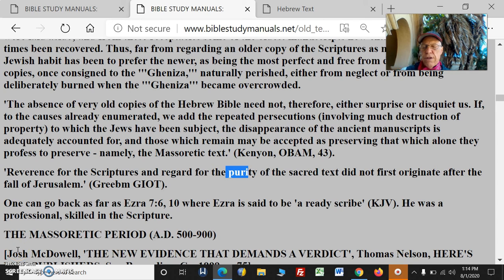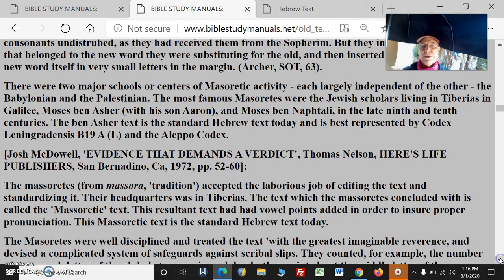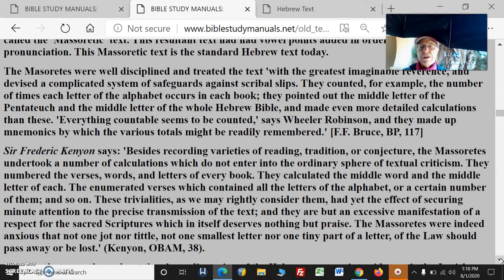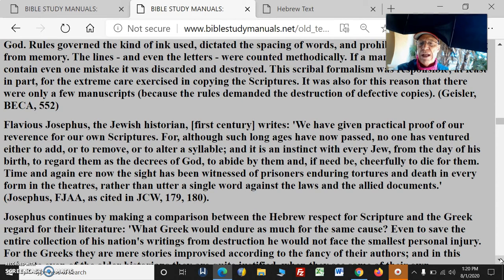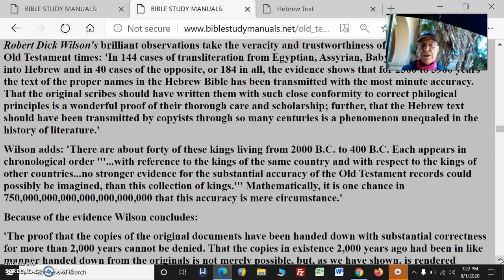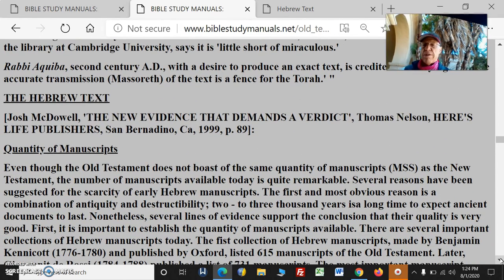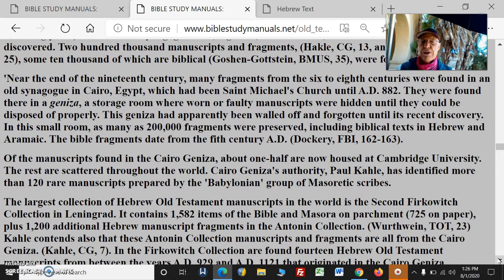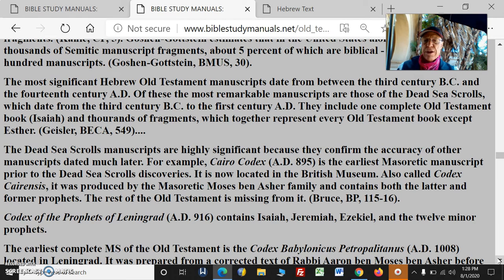Old Testament Reliability Pt3MasoreticTextReliable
Old Testament Reliability Pt3 Masoretic Text Reliable What We Have Today

[Josh McDowell, 'THE NEW EVIDENCE THAT DEMANDS A VERDICT', Thomas Nelson, HERE'S LIFE PUBLISHERS, San Bernadino, Ca, 1999, p. 75]:

The Masoretes were the Jewish scholars who between A.D. 500 and A.D. 950 gave the final form to the text of the Old Testament. The destruction of the temple in A.D. 70, along with the dispersion of the Jews from their land, became a powerful impetus to (1) standardize the consonantal text, and (2) standardize punctuation and the use of vowels to preserve correct vocalization and pronunciation for reading. They were called Masoretics because they preserved in writing the oral tradition (marorah) concerning the correct vowels and accents, and the number of occurrences of rare words of unusual spellings. They received the unpointed (comparable to English without vowels), consonantal text of the Sopherim and inserted the vowel points that gave to each word its exact pronunciation and grammatical form. They even engaged in a moderate amount of textual criticism. Wherever they suspected that the word indicated by the consonantal text was erroneous, they corrected it in a very ingenious way. They left the actual consonants undistrubed, as they had received them from the Sopherim. But they inserted vowel points that belonged to the new word they were substituting for the old, and then inserted the consonants of the new word itself in very small letters in the margin. (Archer, SOT, 63).

There were two major schools or centers of Masoretic activity - each largely independent of the other - the Babylonian and the Palestinian. The most famous Masoretes were the Jewish scholars living in Tiberias in Galilee, Moses ben Asher (with his son Aaron), and Moses ben Naphtali, in the late ninth and tenth centuries. The ben Asher text is the standard Hebrew text today and is best represented by Codex Leningradensis B19 A (L) and the Aleppo Codex.